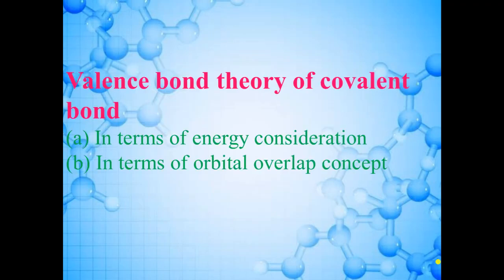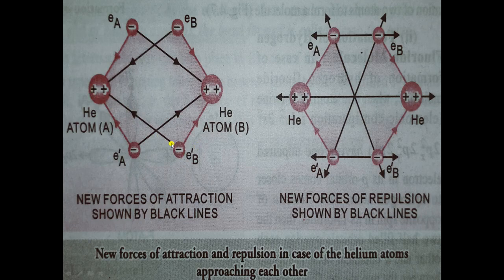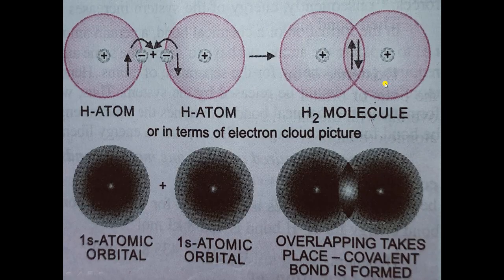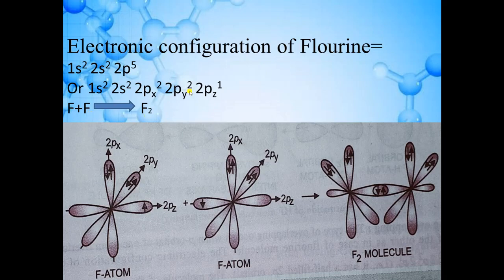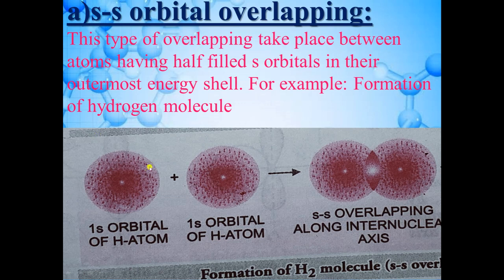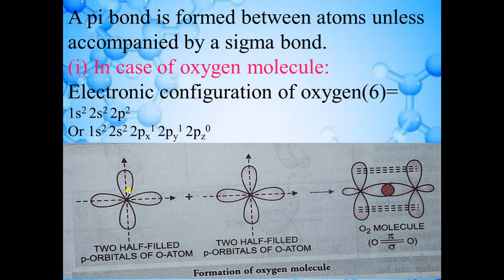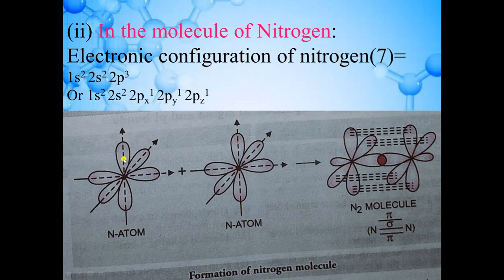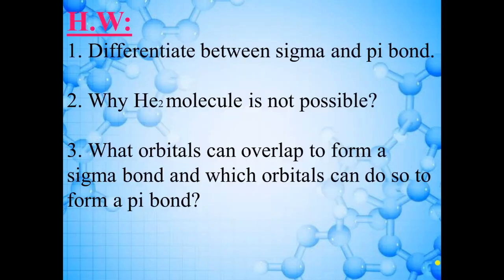Class 11th, Day-49, Chemistry, Chapter-4, Lecture-4, (Chemical bonding and molecular structure)